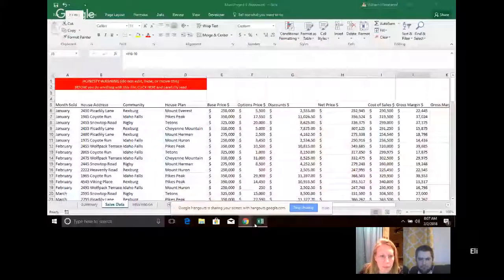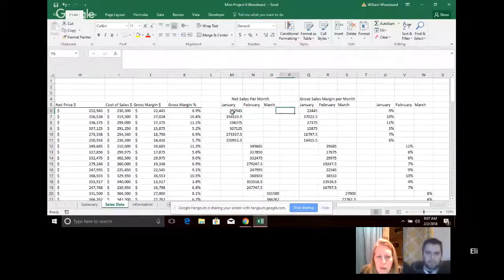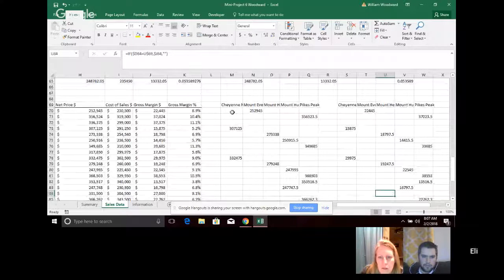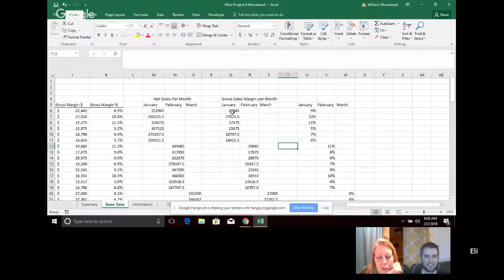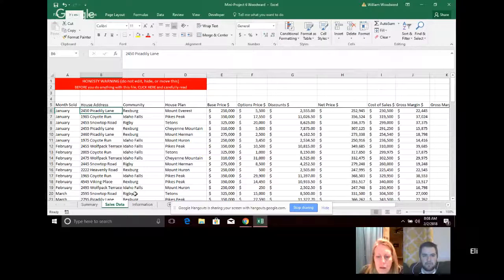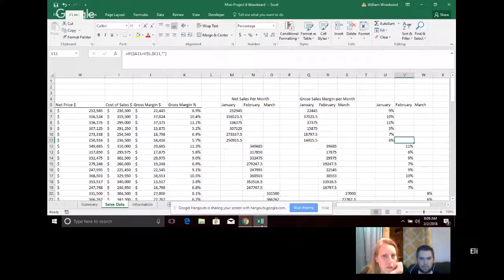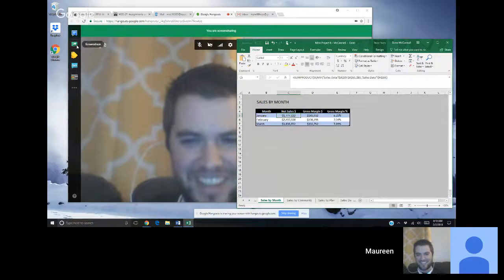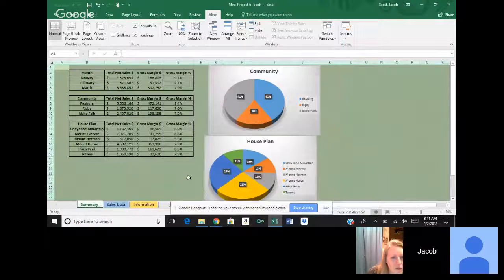Mini project 6